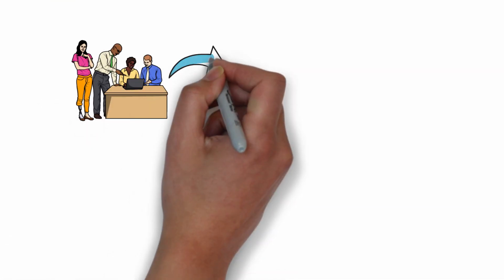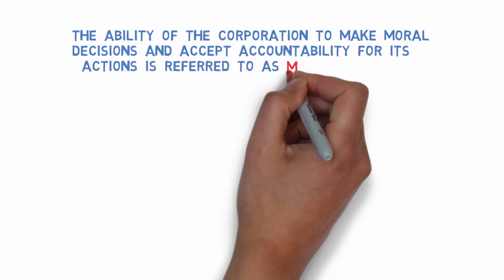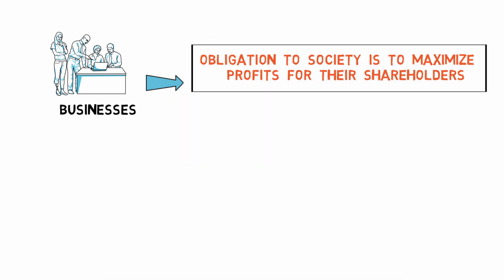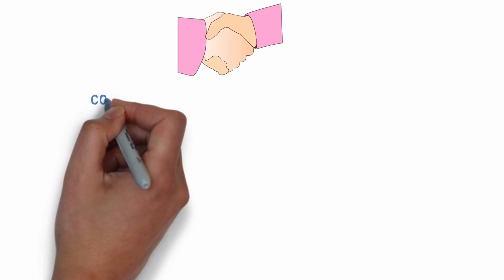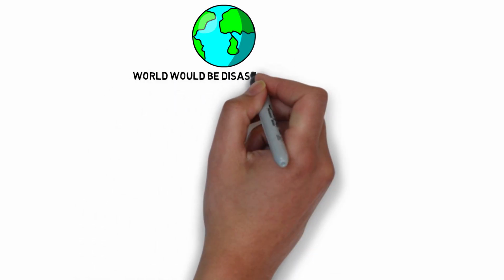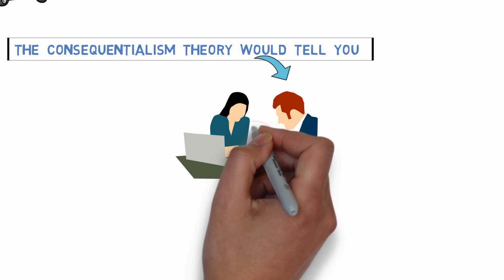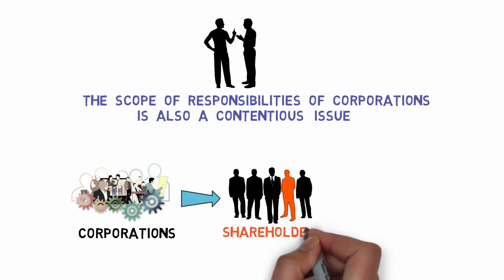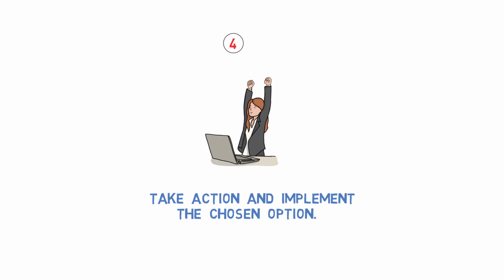BUS-205 Introduction to Business Ethics Module 2: Moral Agency, Purpose and Responsibilities